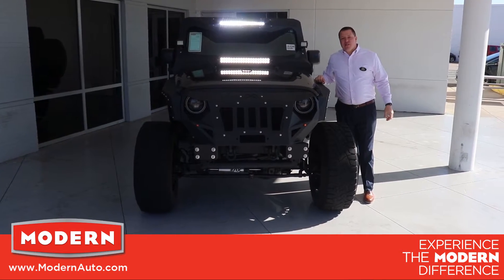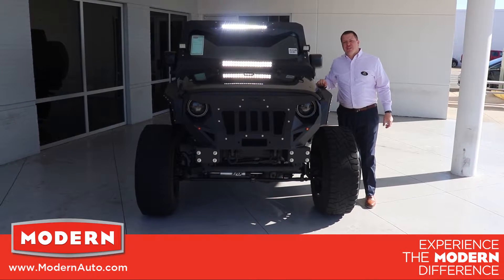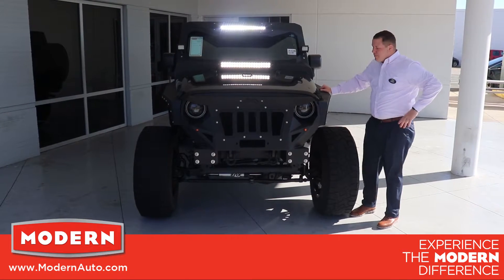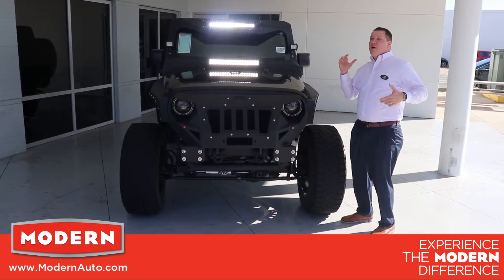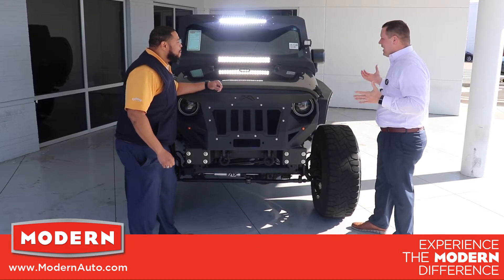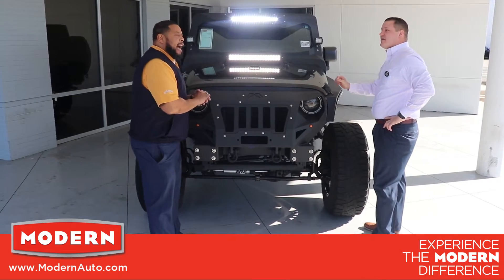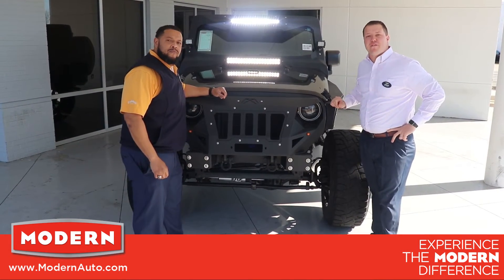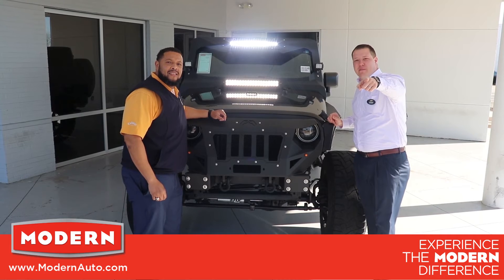2017 Jeep Wrangler Unlimited Sport SUV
You’ve got to see this 2017 Jeep Wrangler Unlimited Sport SUV with the XRC Full Body Armour Kit and over $15,000 in upgrades!!